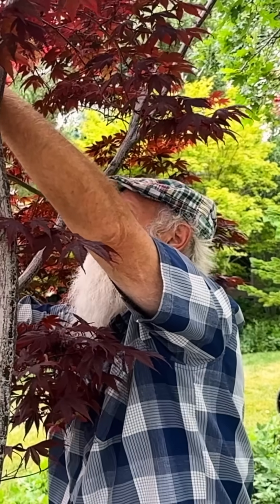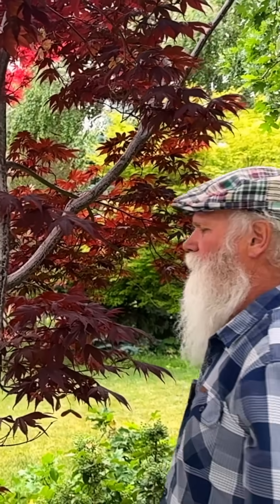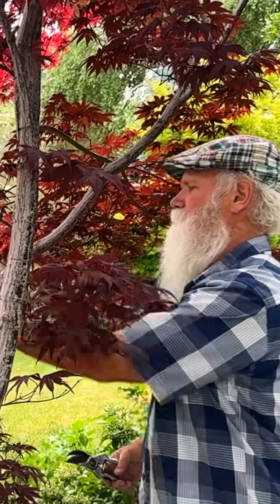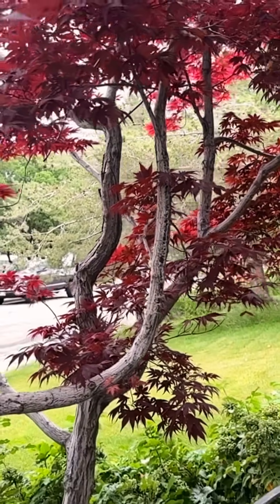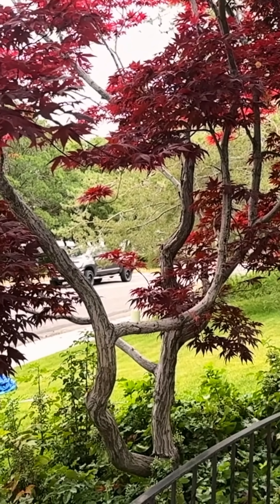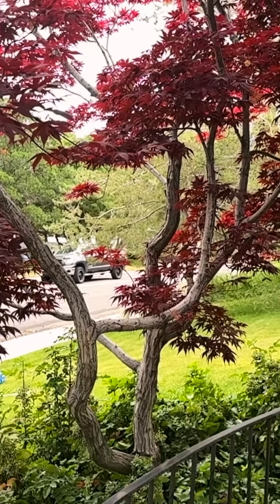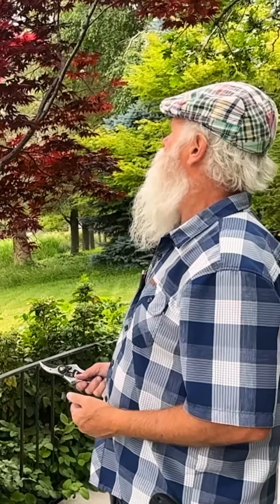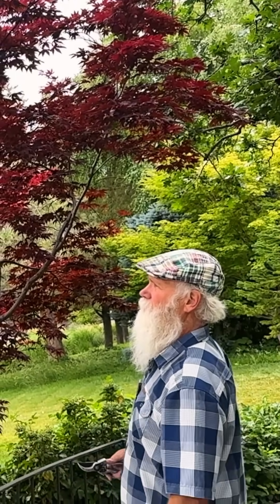Nature's Own Aesthetic!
Evaluating the overall health of a tree before pruning is critical because every cut is a wound that requires energy to heal, meaning the tree’s current vitality dictates how much live tissue it can afford to lose. Pruning is not a one-size-fits-all formula; it requires a nuanced assessment of factors such as the tree variety, as some vigorous species can tolerate a harder prune and higher percentage of crown loss, while others are far more sensitive. Furthermore, if a tree is already battling environmental stressors like drought, heat, or transplant shock, or is compromised by pests and disease, removing too much foliage can strip it of the energy reserves needed for recovery. By using these health indicators as a guide, you ensure that your pruning respects the tree's current physiological state, avoiding the risk of pushing a stressed tree past its breaking point.